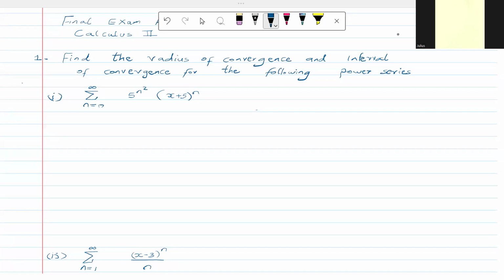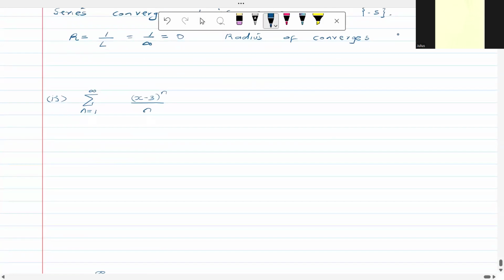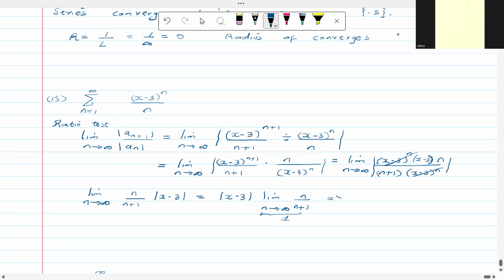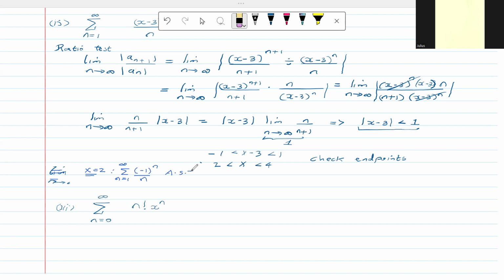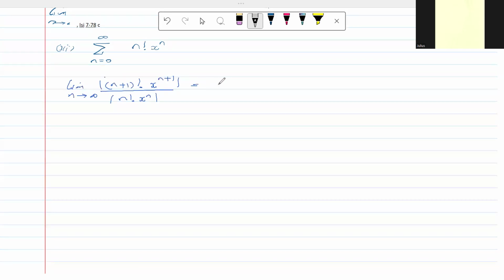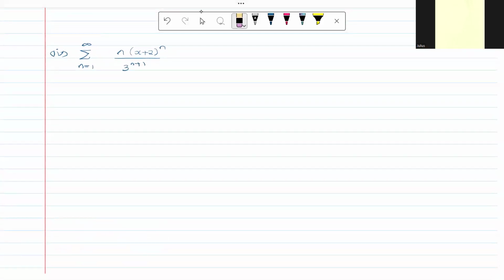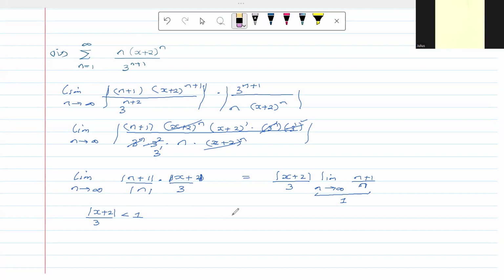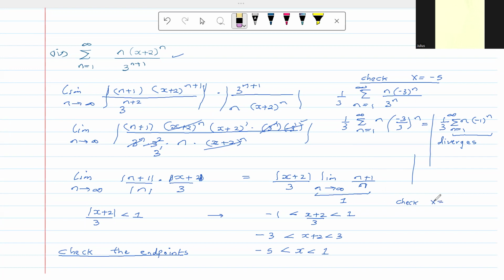Interval and Radius of Convergence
The video of Interval and Radius of Convergence of Series.